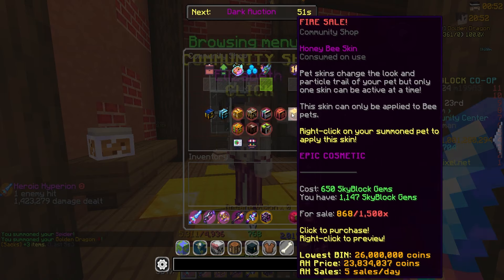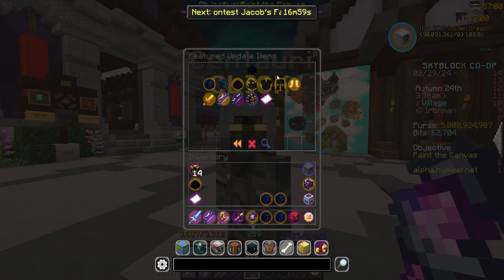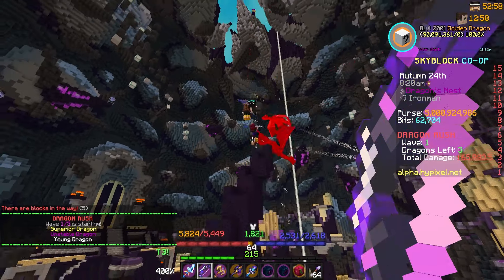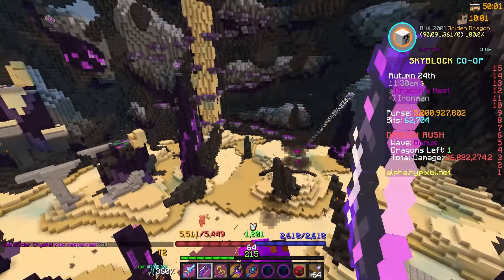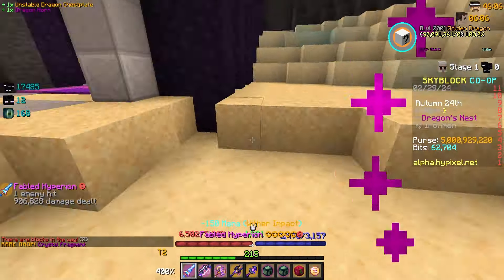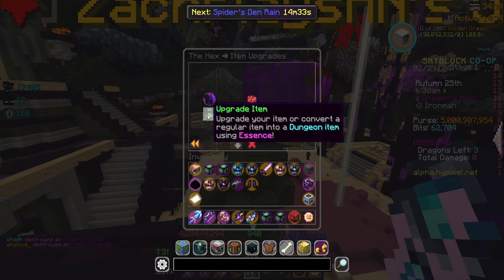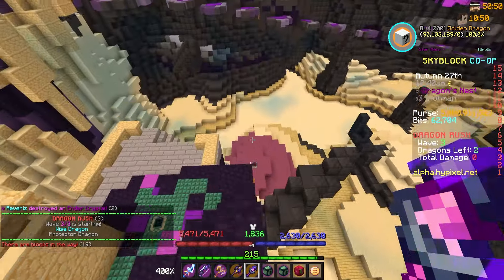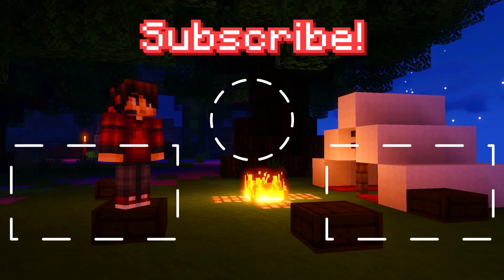This *NEW* UPDATE is BROKEN... (Hypixel Skyblock Ironman) Ep.691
🏆 Goals
👍🏼 2,000 LIKES!